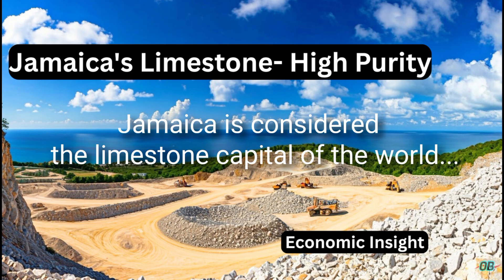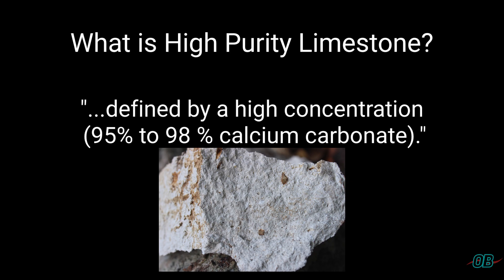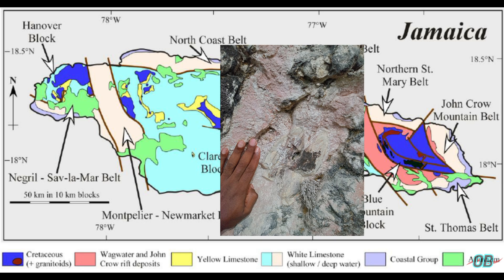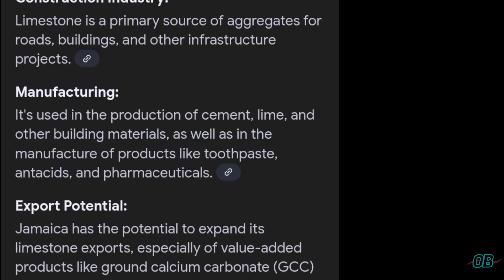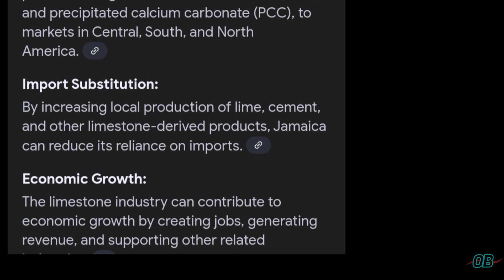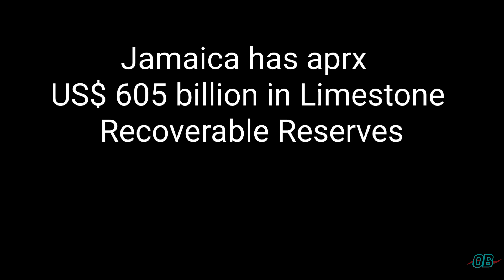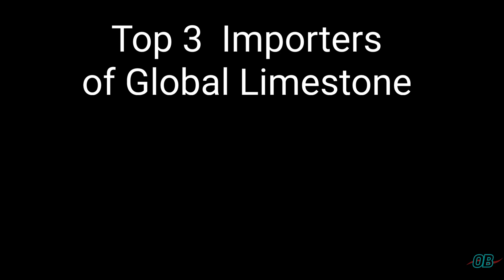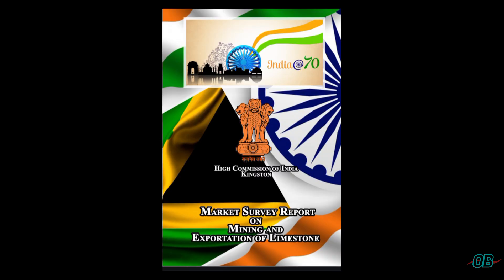Limestone in Jamaica | High Purity. Industry. Economic Insights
Jamaica is considered as the Limestone Capital of the World (Jamaica Gleaner, 2013).

Similarly, Jamaica's limestone is described as one of the purest in the world (High Commission of India-Kingston).

Considering this alone, it makes sense for Jamaica to be pushing the increased mining & exportation of limestone, as a potential driver for increased economic productivity.

In this video, we:

*Discuss Jamaica's Limestone (quantity, quality, geography and geology).

*Explore the economic performance of Jamaica's limestone mining sector since 2020 (to the time this video was published).

*Discuss the areas of gaps & opportunities for Jamaica's limestone mining sector.

*Share insights & considerations of cross-industry/economic, negative impact of Jamaica, increasing it's limestone mining operations (today & future).
Joinobfitness.com (Blog-Environment).